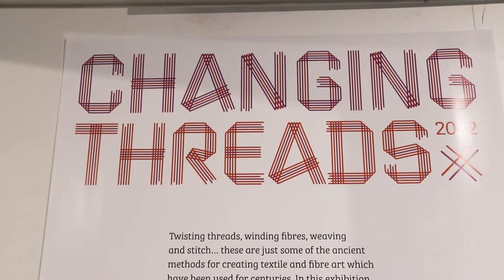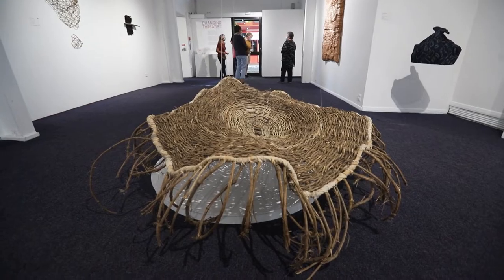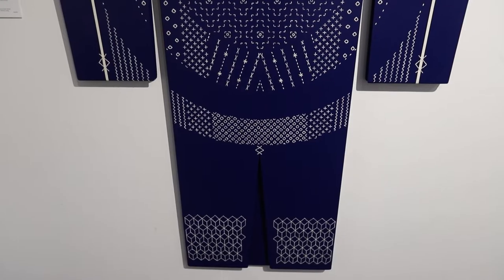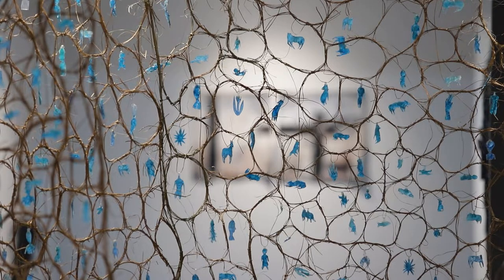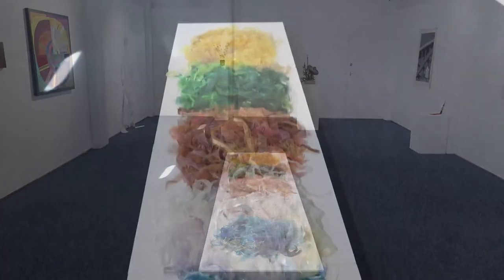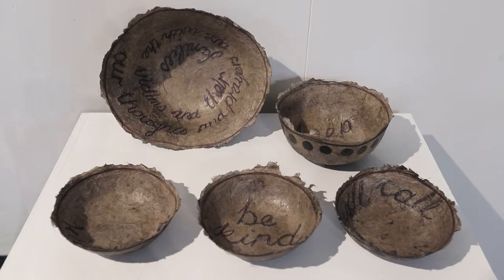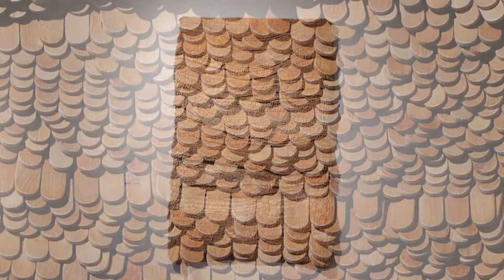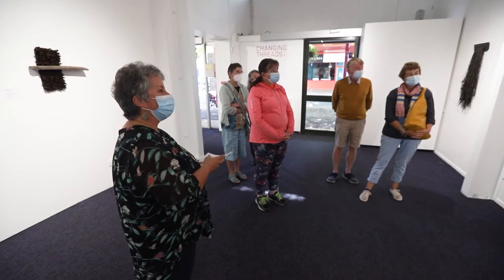TUKU22 Changing Threads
Creative Director Ronnie Martin conducts a floortalk through the galleries of the Refinery Artspace in Nelson, where the 2022 Changing Threads Contemporary Fibre and Textile awards are on display.